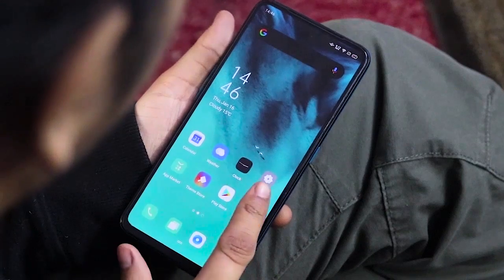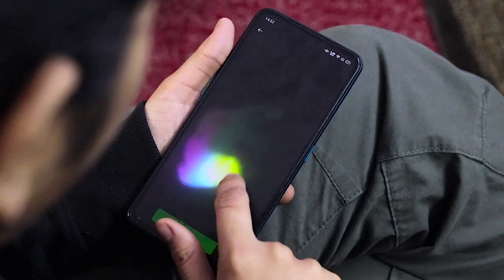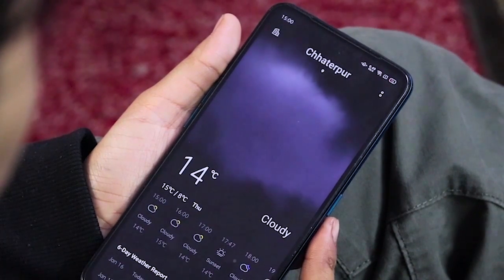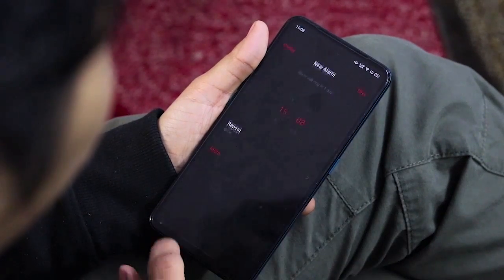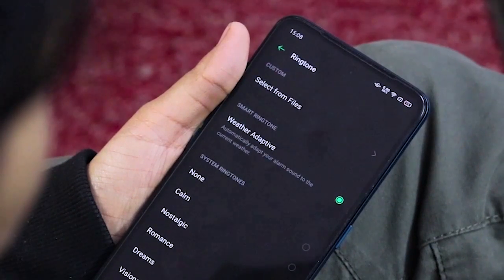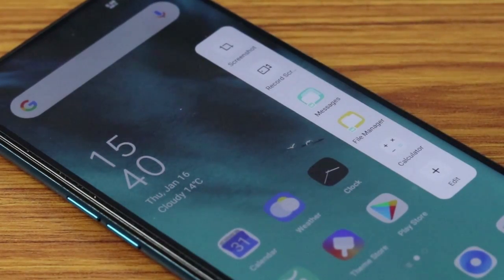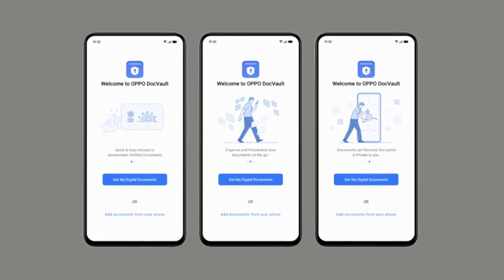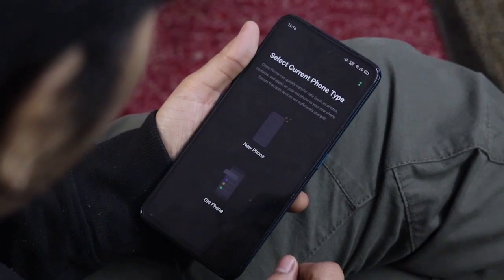ColorOS 7 - THE REAL TRUTH | TOP NEW FEATURES | HIDDEN FEATURES Of ColorOS 7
This video is all about ColorOS 7 update - Top new features of Color OS 7

In this video, I have discussed how the new OPPO ColorOS 7 comes with more graceful UI and brings everyday life convenience even to the old devices of Oppo such as Oppo F11. And here in the video, I am going to show you some cool features which have been added in the ColorOS 7 and the improvements which have been done over the previous ColorOS version to the new ColorOS 7 based on Android 10. Even if I name some of them are like you can style the icons according to your choice in the ColorOS 7 and in fact they have made the changes in Side Bar also which make this ColorOS 7 different from other UI. And I am sure you guys will love this new User Interface presented by OPPO as ColorOS 7 based on latest Android 10. If you want to know more about ColorOS check their social channels:

Canon 200D
Canon 50mm Lens
Boya BY-M1 Mic
BOYA by-MM1 Shotgun Mic
Sonia PH 770 Tripod
Soloflix Gorillapod
Sonia Light Stand LS-250
Lenovo Ideapad 330 Laptop